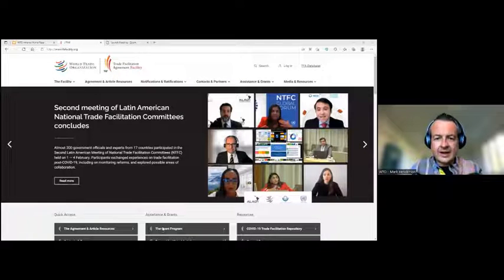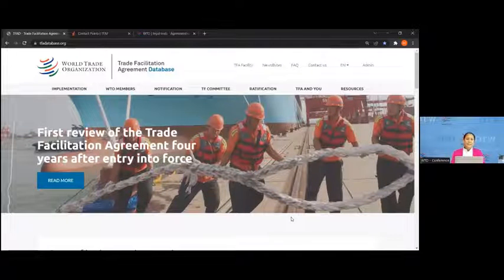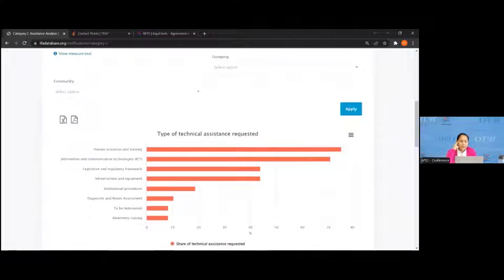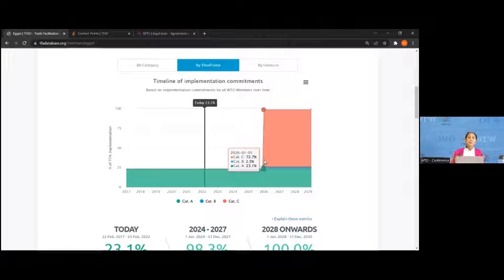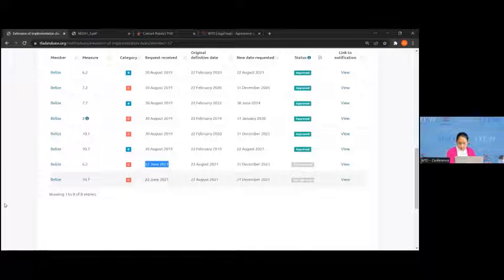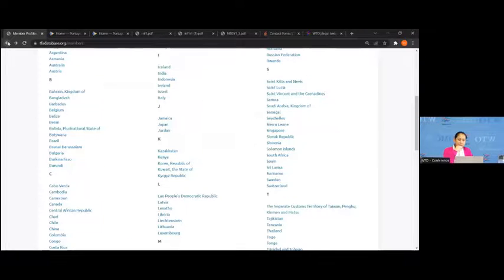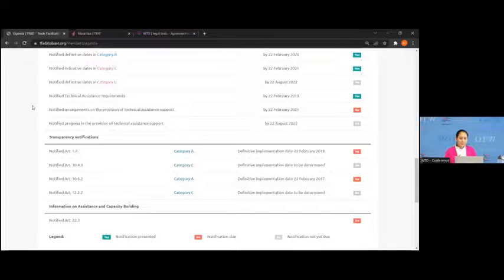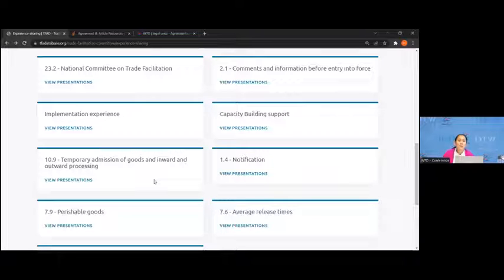2022 VETC Module 2, session Q&A 25 Feb 2022